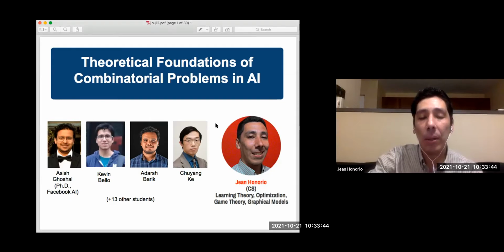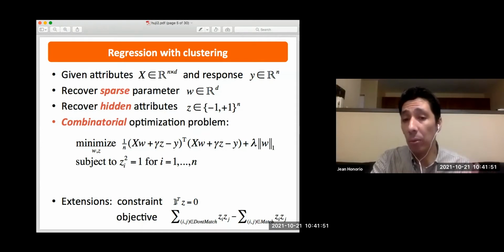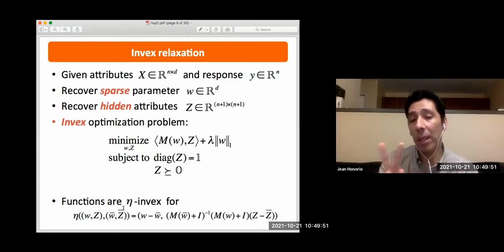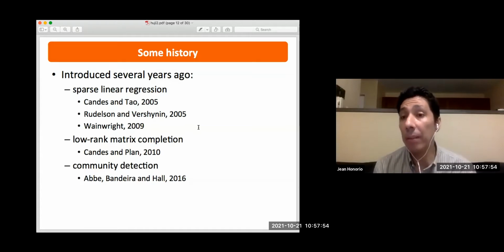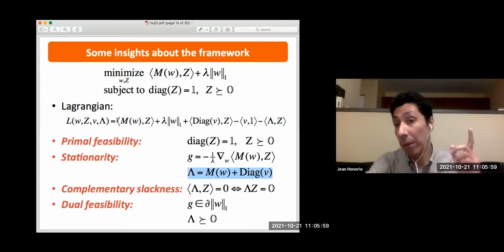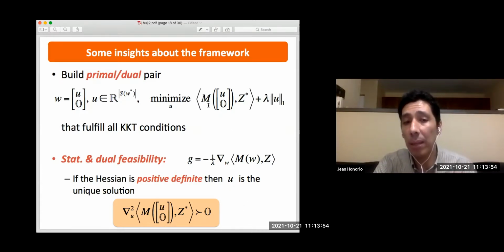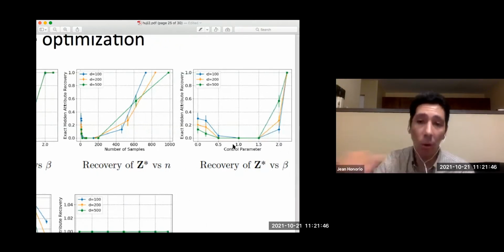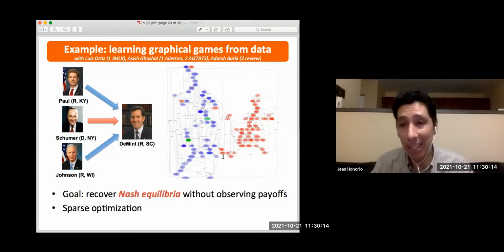Jean Honorio - Fair Sparse Regression with Clustering: An Invex Relaxation for a Comb. Problem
Delivered on Thursday, October 21st, 2021

Speaker
Jean Honorio, Purdue University

Title
Fair Sparse Regression with Clustering: An Invex Relaxation for a Combinatorial Problem

Abstract
We study the problem of fair sparse regression on a biased dataset where bias depends upon a hidden binary attribute. The presence of a hidden attribute adds an extra layer of complexity to the problem by combining sparse regression and clustering with unknown binary labels. The corresponding optimization problem is combinatorial but we propose a continuous relaxation, resulting in an invex optimization problem. To the best of our knowledge, this is the first invex relaxation for a combinatorial problem. We show that our method recovers the correct support of the regression parameter vector, as well as the exact value of the hidden attribute for each sample. The above theoretical guarantees hold as long as the number of samples is logarithmic in terms of the dimension of the regression parameter vector.

The result above serves as a gentle introduction to a unifying framework, which uses the power of continuous relaxations (beyond convexity), Karush-Kuhn-Tucker conditions, primal-dual certificates and concentration inequalities. This framework has allowed us to produce novel algorithms for several NP-hard combinatorial problems, such as learning Bayesian networks, graphical games, inference in structured prediction, and community detection.

BIO
Jean Honorio is an Assistant Professor in the Computer Science Department at Purdue University, as well as in the Statistics Department (by courtesy). Prior to joining Purdue, Jean was a postdoctoral associate at MIT, working with Tommi Jaakkola. His Erdős number is 3. His work has been partially funded by NSF. He is an editorial board reviewer of JMLR, and has served as area chair of NeurIPS, senior PC member of IJCAI and AAAI, PC member of NeurIPS, ICML, AISTATS among other conferences and journals.

Online Calendar
Learning Club @ HUJI